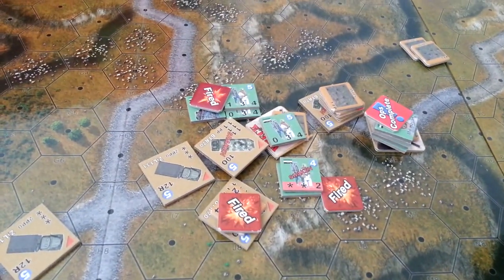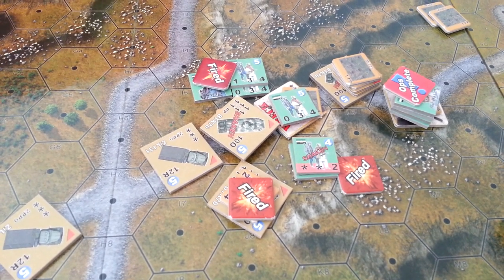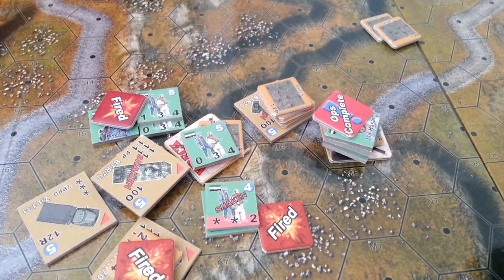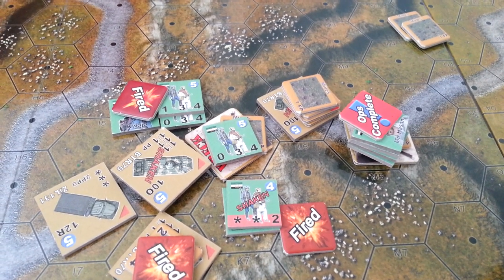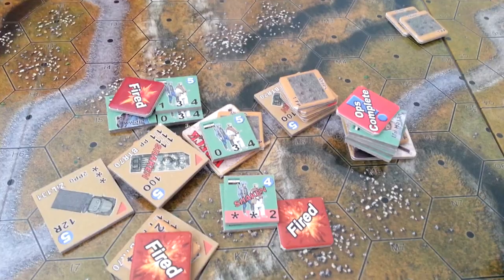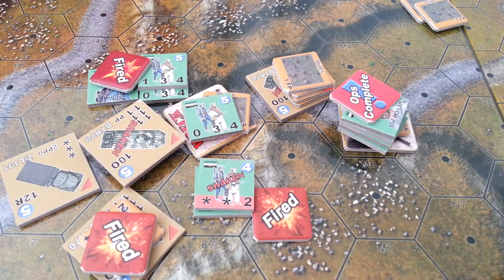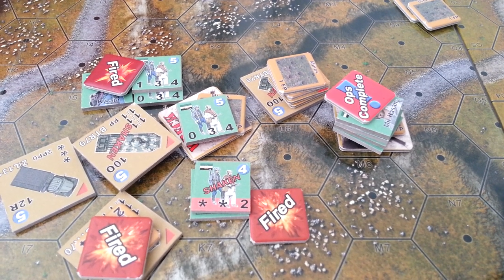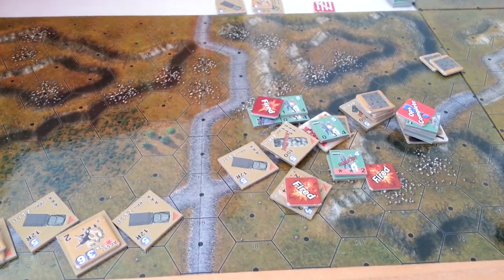convoy through hell-notes